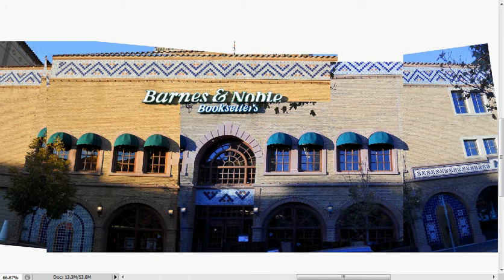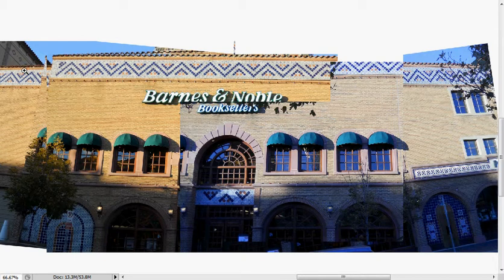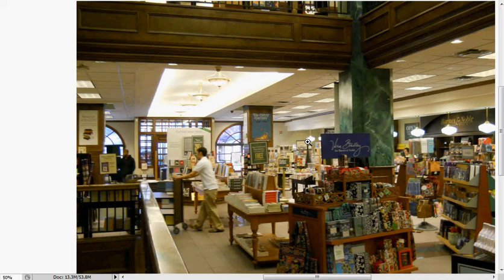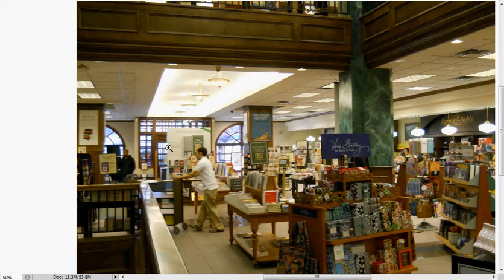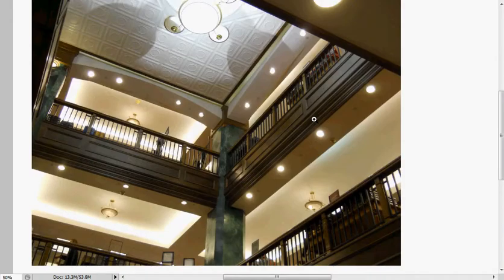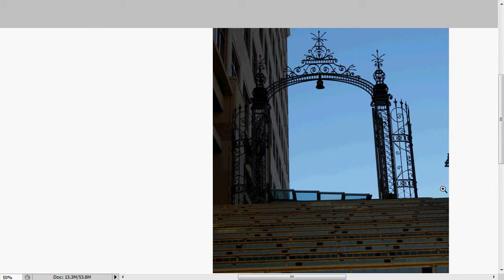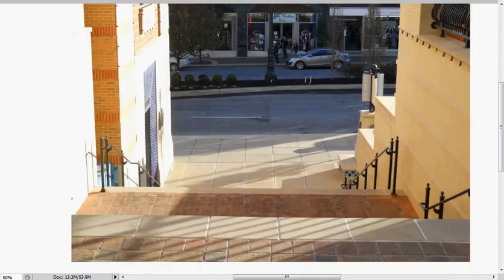comparison between Barnes and Noble and Valencia Place Stairs0002